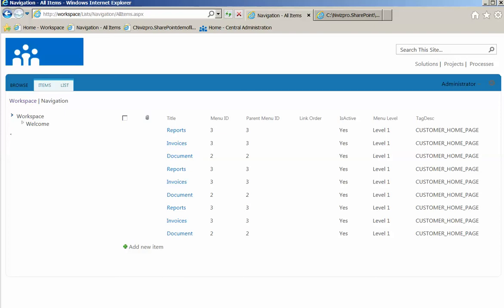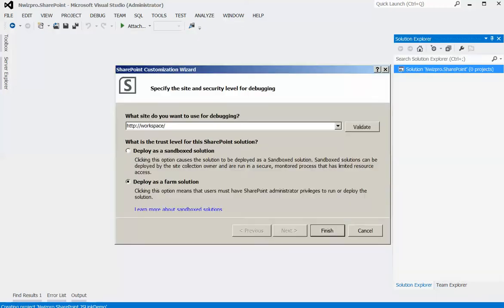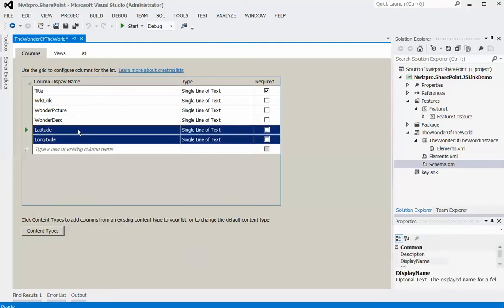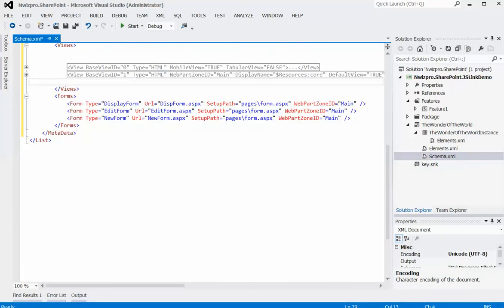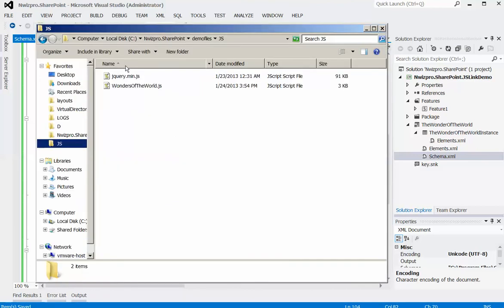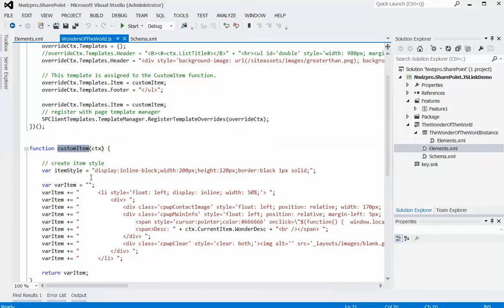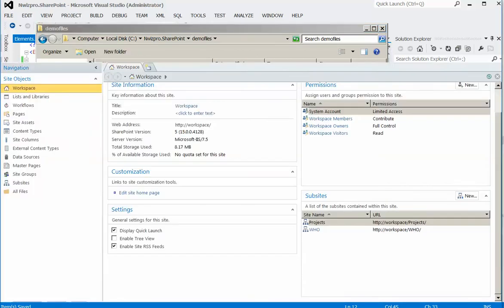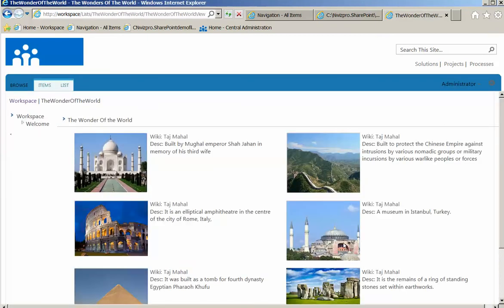1) SharePoint 2013 - Custom list formatting using JSLink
Demo 6)
Title : SharePoint 2013: SQL CRUD and Filter operations using SharePoint Designer 2013.
Desc: The Demonstration of SQL CRUD and Filtering using SharePoint Designer 2013. The solution targets no code or have very minimum amount of code and development, while connecting, viewing, updating, deleting or inserting to SQL Server via SharePoint 2013
Demo 5)
Title : SharePoint 2013 : Form based authentication with custom Login Page
Desc: Branding SharePoint Login Page with  a rich look and feel with custom css, images and JQuery..
Demo 4)
Title : SharePoint 2013 Security: Form based authentication (FBA)
Desc: FBA is claims-based, authentication method that is based on ASP.NET membership and  Role provider, authentication. In this demo we'll create FBA for SharePoint 2013.
Demo 3) SharePoint 2013 Cloud Hosted App: High Trust On Premises App
Title : SharePoint 2013 Cloud Hosted App: High Trust On Premises App
Desc: Demo creating a High Trusted Onpremises Clould App with custom action handler and a dialog page navigating to app.
Demo 2)
Demo 1)
Please mark comments, Google + and Facebook likes and Share, If you liked the video and encourage to submit many more feature of SP 2013.
-Thanks